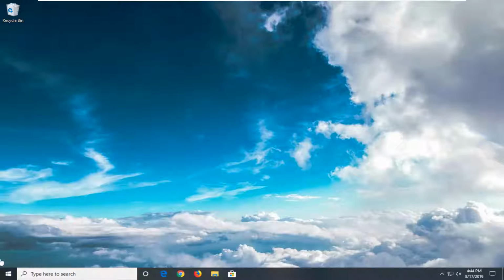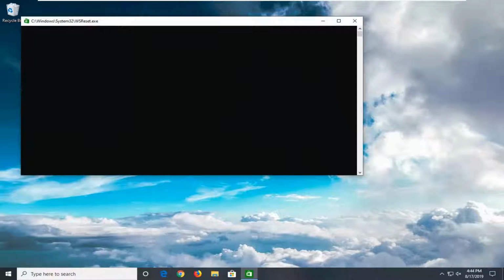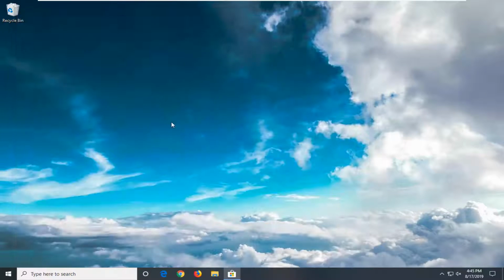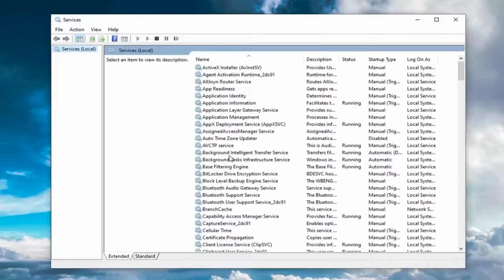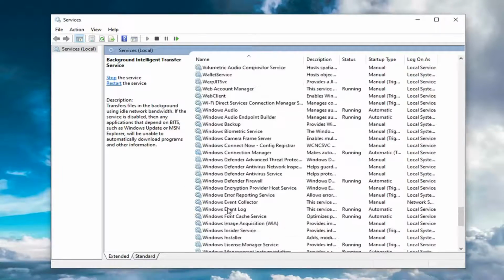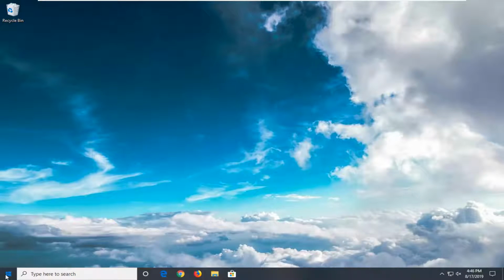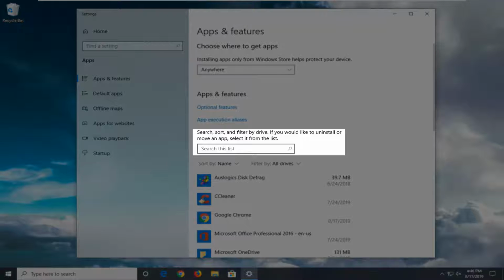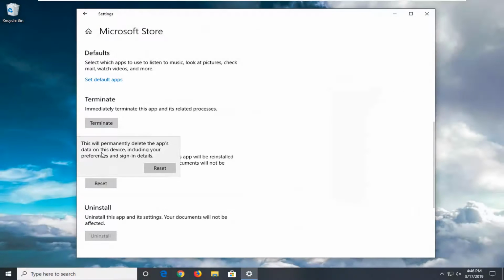How to Fix Windows 10 Microsoft Store Error 0x8000ffff - Quick Fix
The Windows 10 error code 0x8000ffff relates to Windows Update. The error code is known to affect the functionality of the Microsoft Store, too. After you update Windows 10 and head back to the Microsoft Store, the 0x8000ffff error indicates something is broken, somewhere.

The 0x8000ffff isn’t so critical that it paralyzes your computer, and there are a few methods to fix the error. Let’s take a look and troubleshoot the problem.

While running Windows Update if you receive error code 0x8000FFFF, E_UNEXPECTED – Unexpected failure then this post offers some working fixes. It can even occur when updating Microsoft Store apps at times. Here are a few things you could try to fix the issue.

The error 0x8000ffff appears on Windows 10 when you perform the Windows Update, install new programs or restore the system whose process contains file confliction. For example, if you get the error message that reads “An unspecified error occurred during System Restore. (0x8000ffff)”, that means you have the system restore error 0x8000ffff in Windows 10.